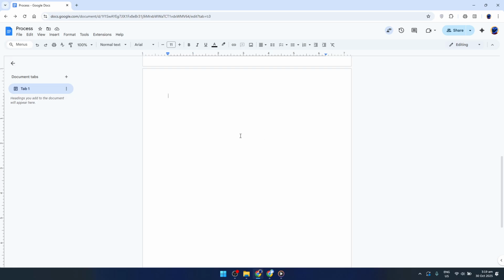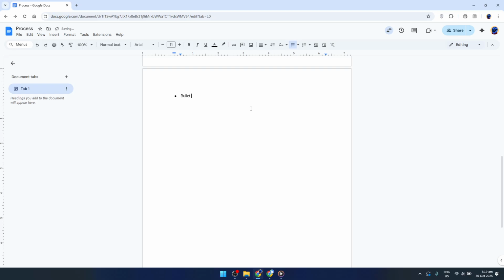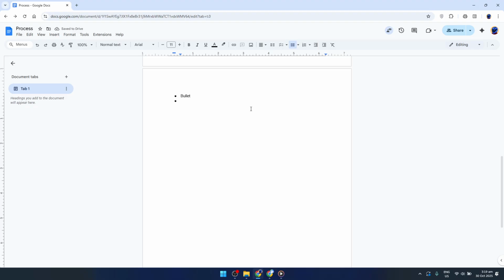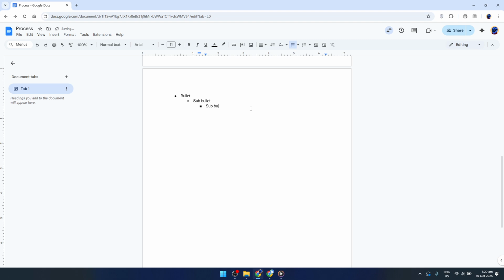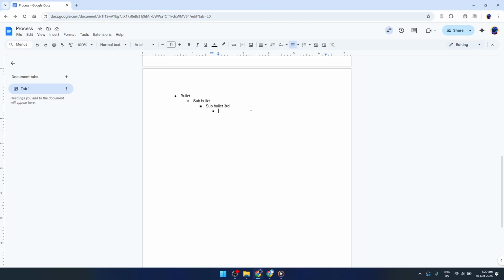How To Create Sub Bullets In Google Docs [2025 Guide]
In today's video we cover: google docs, sub bullets, create sub bullets, google docs tutorial, document formatting, writing tips, bullet points, google docs tips, how to use google docs, text formatting, document editing, productivity tips, bullet lists, organized writing, formatting tips, google docs features, office productivity, digital documents, online writing tools

-Google Drive
-Google Meets
-Google Sheets
-Google Chrome
-Google Forms
-Google Gmail